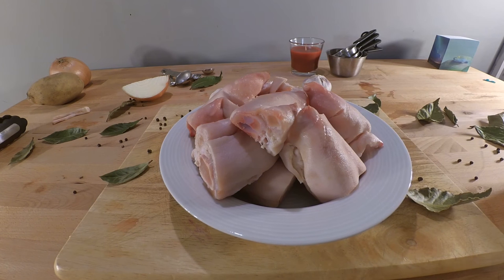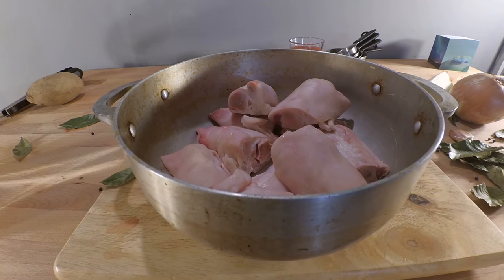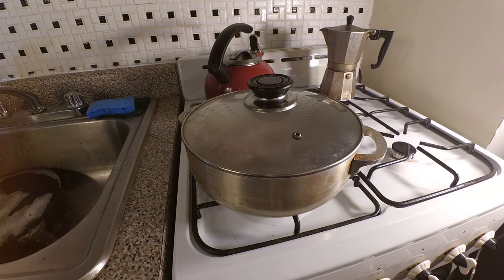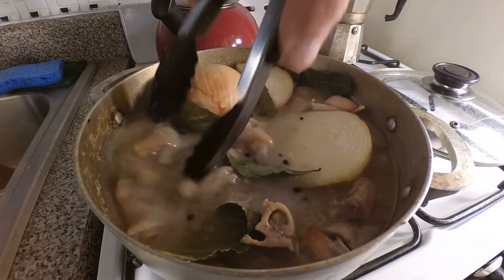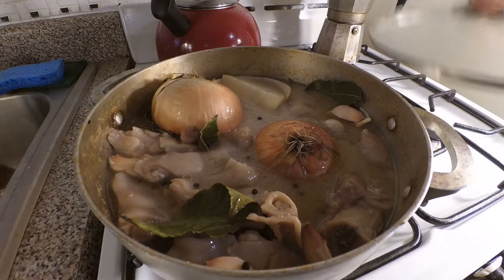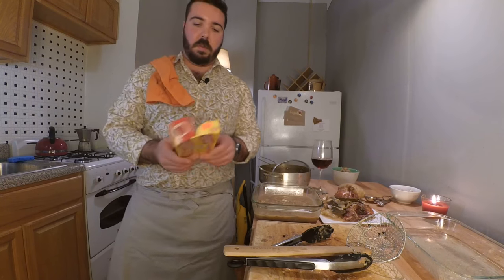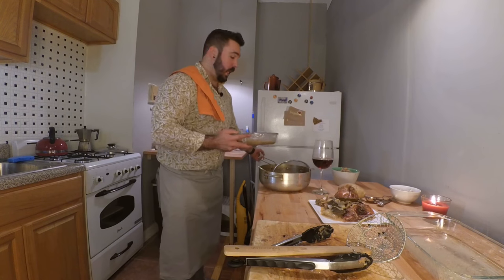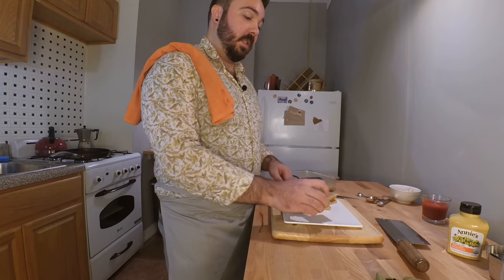Kholodets! Russian Pig Feet Aspic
In this episode I try to make Kholodets, a pigs feet aspic, from Russia! Sounds tasty, right?